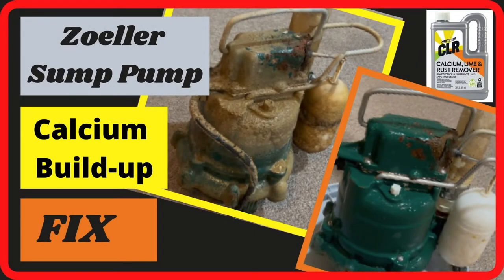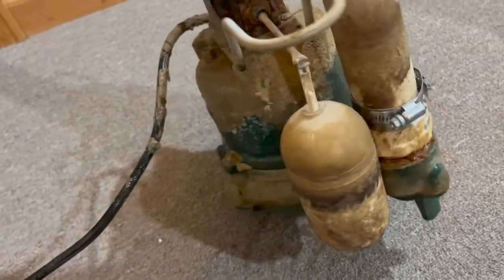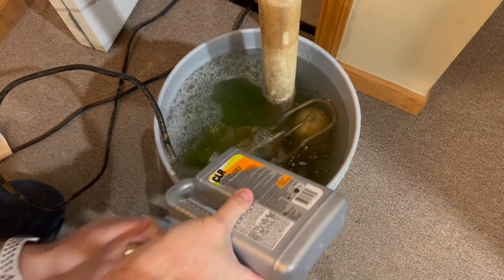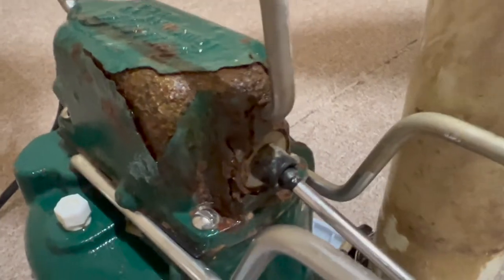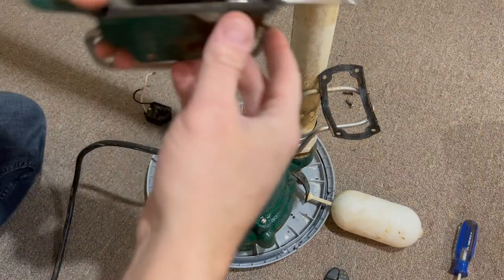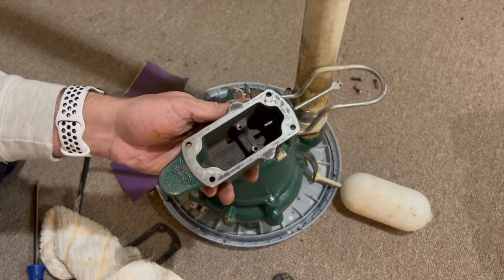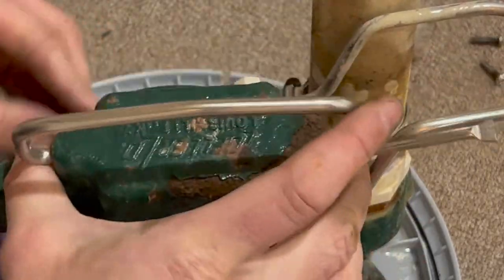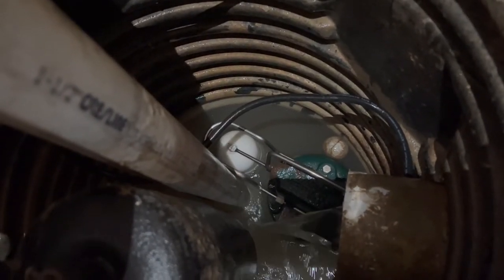Sump Pump Calcium build-up Fix and repair Zoeller Pump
Most of this small issues drive home owners to replace their pumps, unfortunately this happens more than often, it is such an easy fix, watch and see.
Save from $300-$1000 DYI.